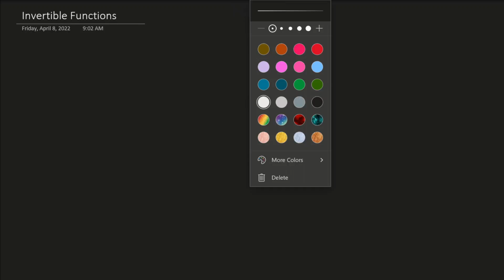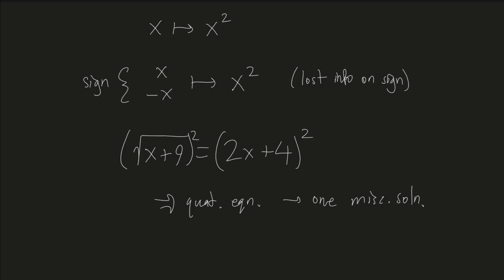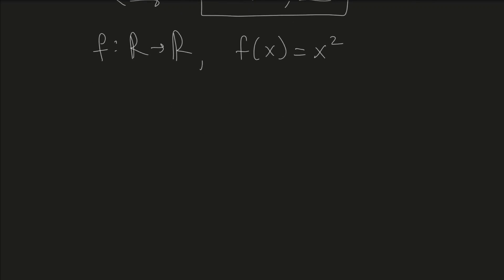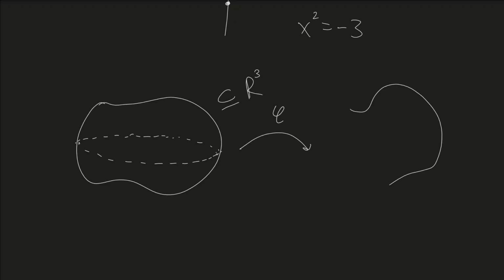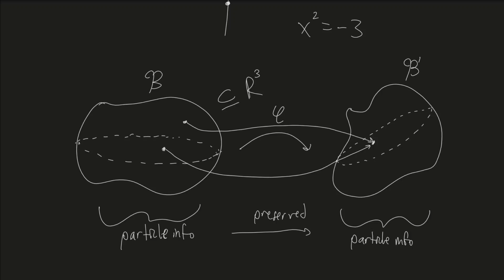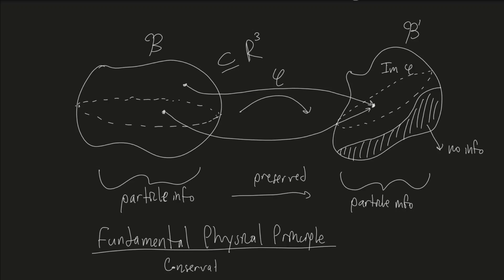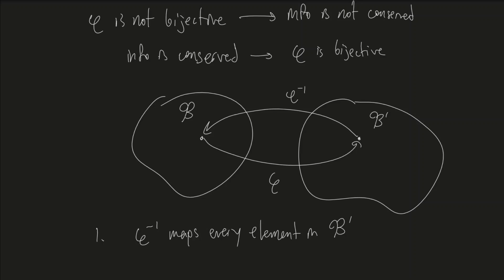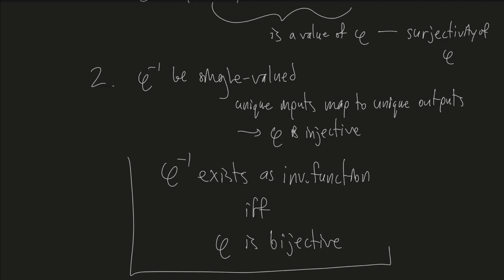Invertible Functions | Fundamental Ideas of Physics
Invertible functions are the most important class of functions, because they confer a notion of both information conservation (which is physically important) and equivalence between sets (mathematically important).  When we add in additional structures to sets, such as operations or notions of distance/topology, we can intertwine the ideas of a function preserving that structure and also preserving information (i.e. invertibility).  Once we do that, we can say that the two sets, along with their given structure (details of their operation, distance, topology, etc.) are equivalent up to how we label each element.